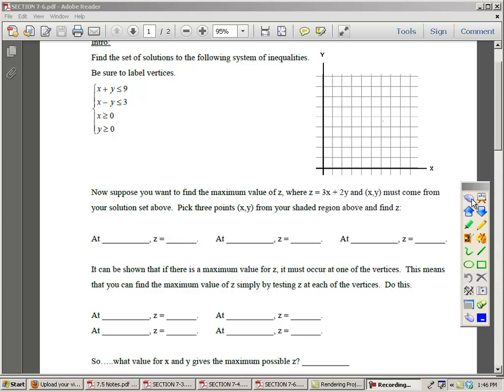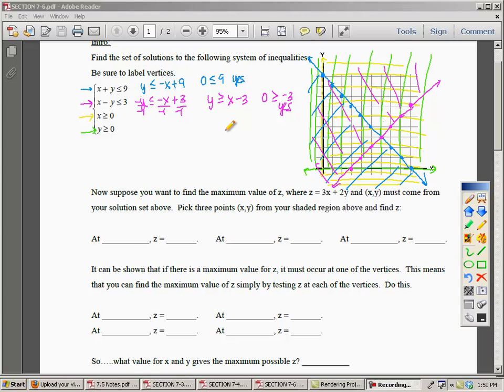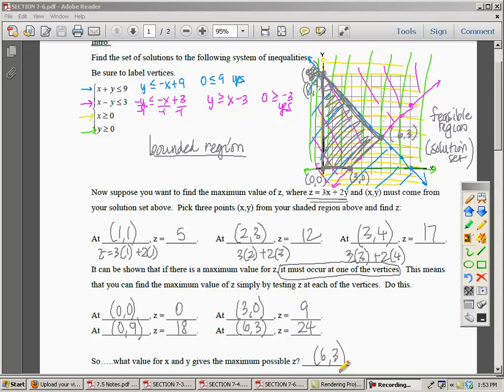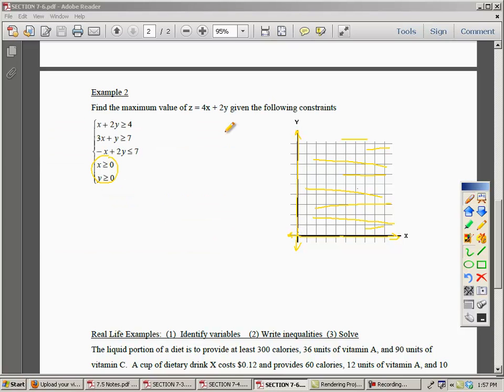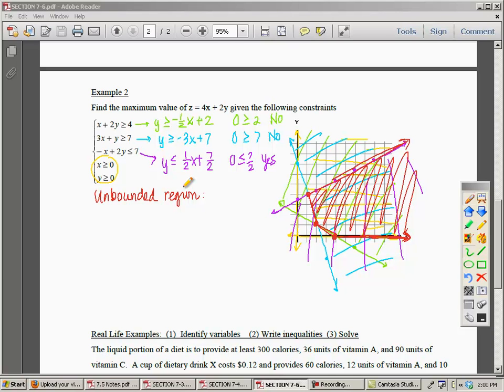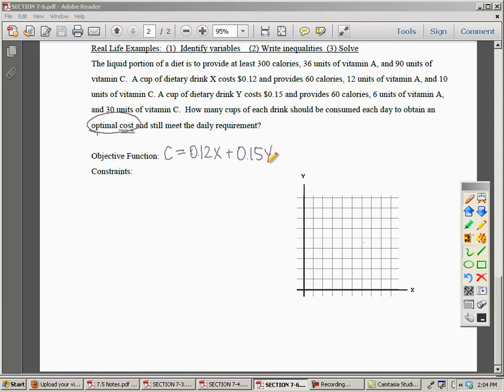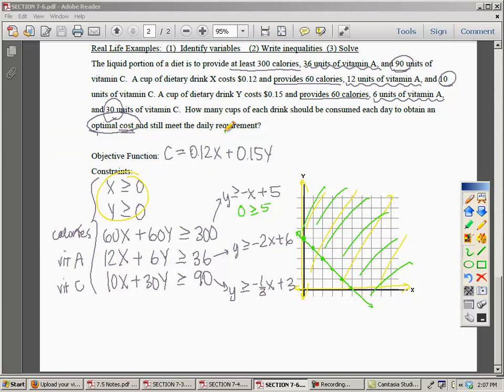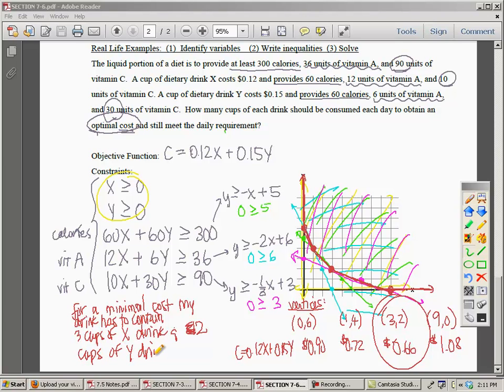Section 7.6 PC.mp4